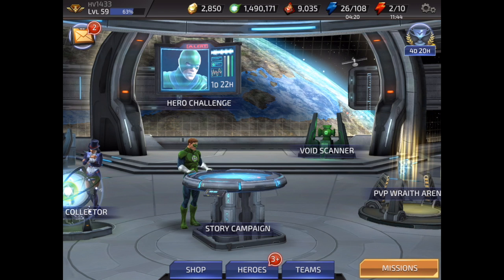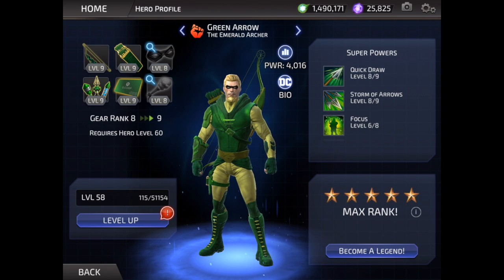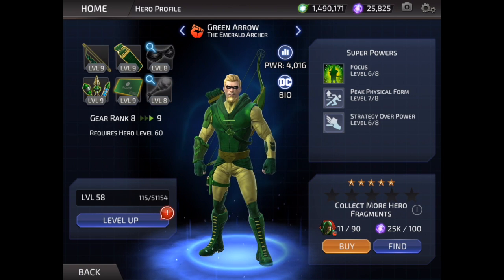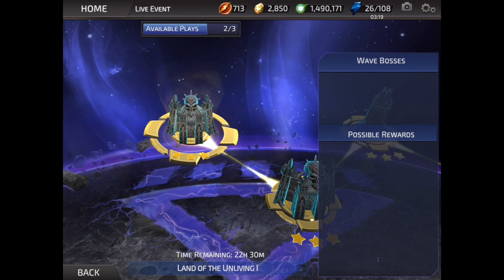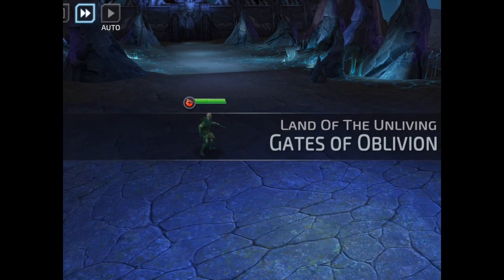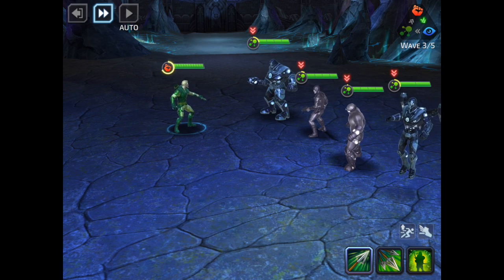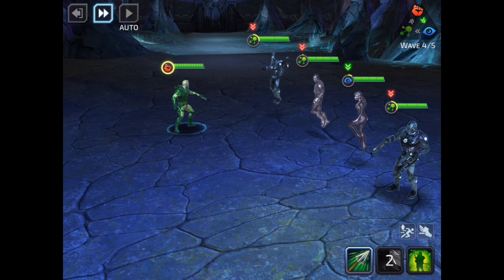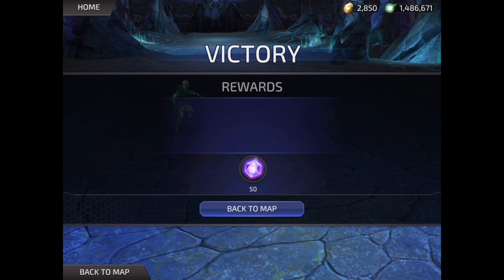Essential @dclegends - Green Arrow - Emerald Archer clears Legendary Essence Upgrade Node 1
Walk through Legendary Essence Upgrade Event, node 1 using only Green Arrow Emerald Archer, Wraith Arena Reward for week of 5/22/2017